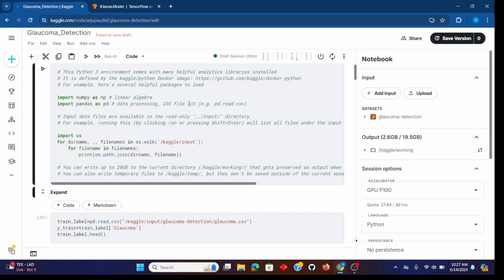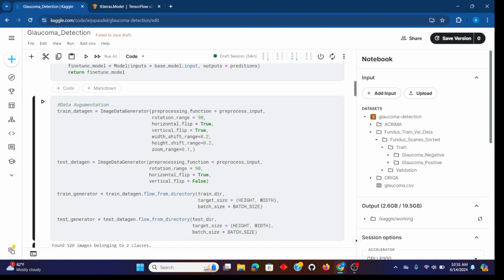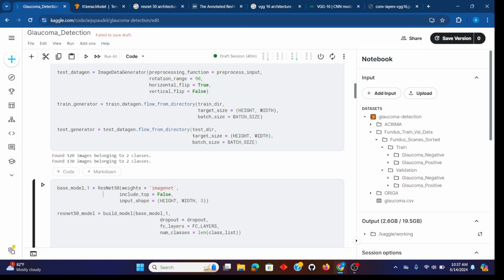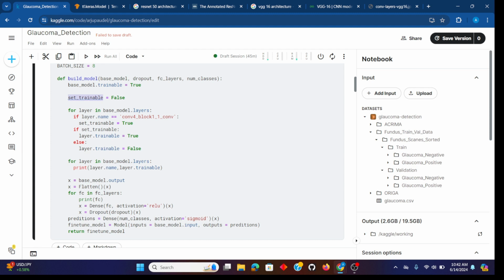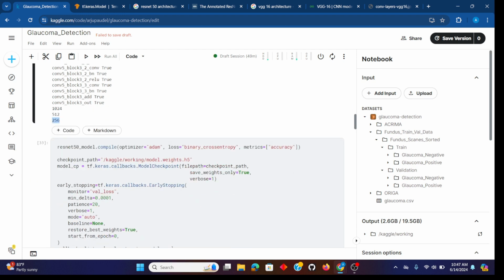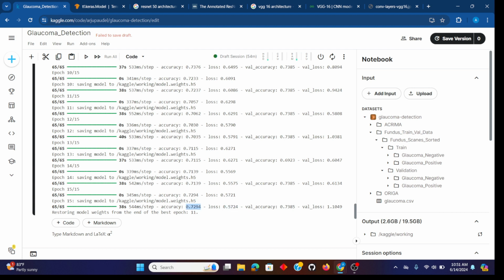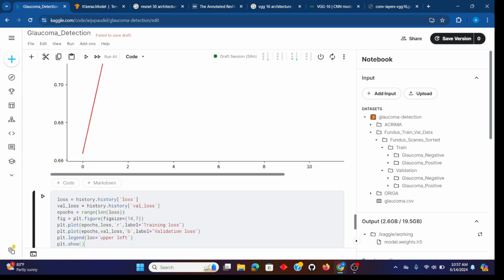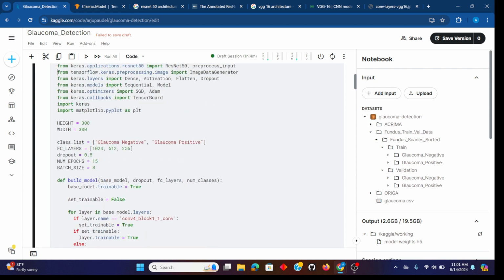Glaucoma Detection using CNN || Eye diseases detection using deep learning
In this video we will through the process of  building eye diseases detection/classification model using deep learning(CNN).